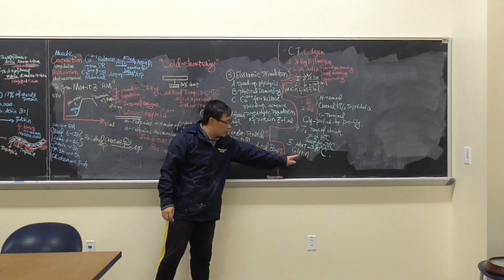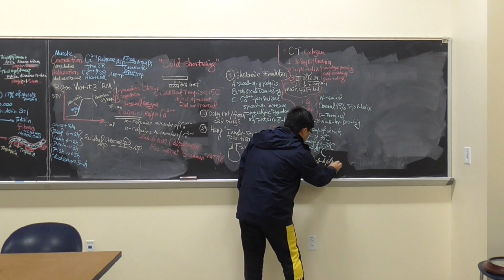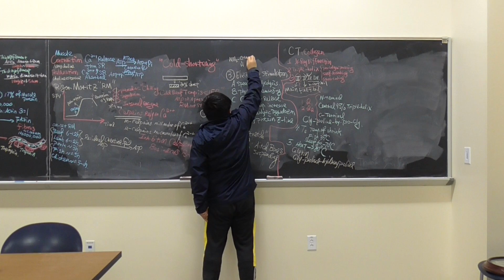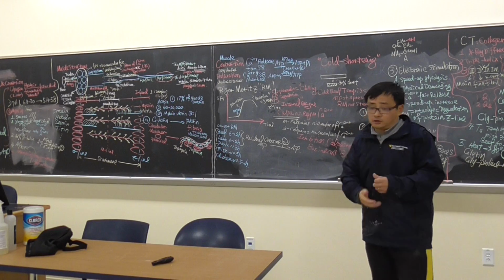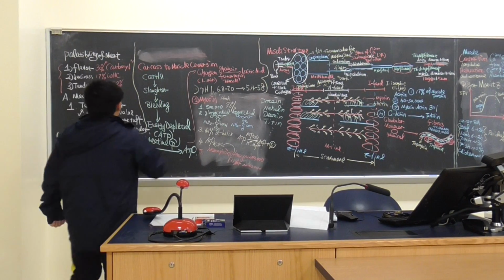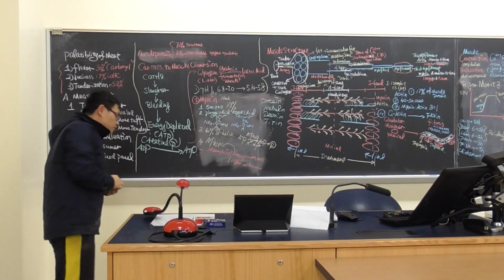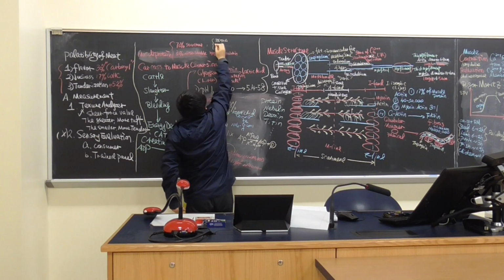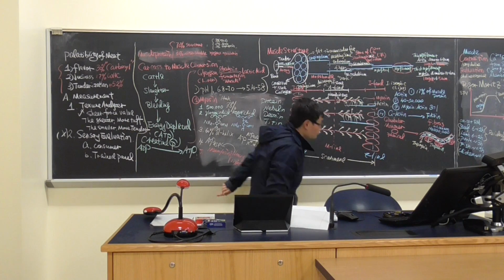Food Chemistry Muscle structure-2